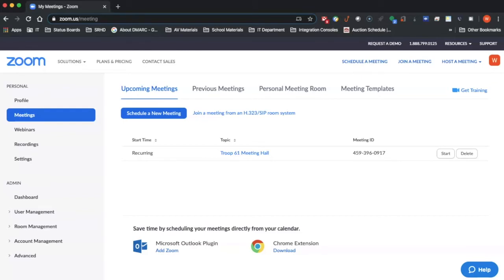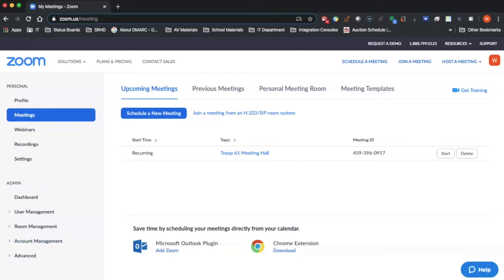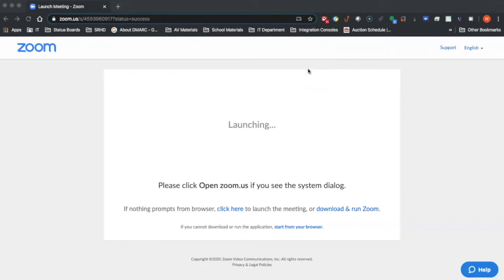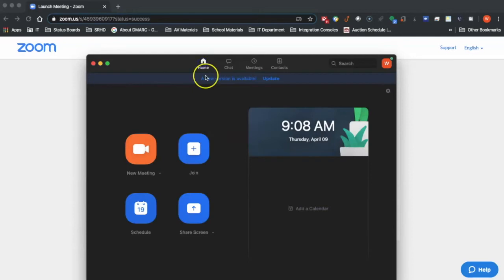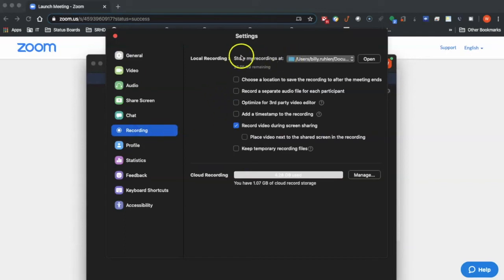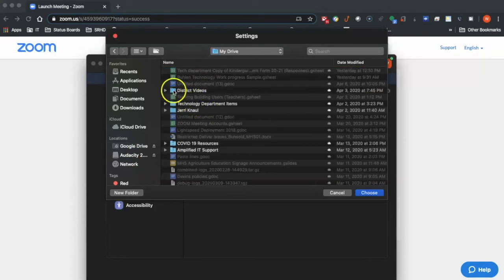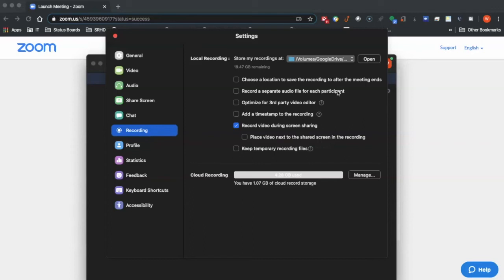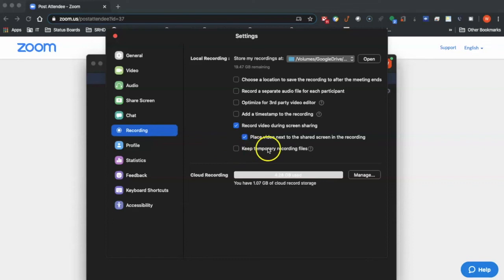Zoom App/Recordings Part 1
Part 1 of a 2 Part Series - Learn about the Zoom app and the recording features of Zoom.  Also description of how to setup your Zoom App to zave your Recordings directly to Google Drive via "Google Drive File Stream".  Please note you will need to have Drive File stream installed already for this to work correctly.